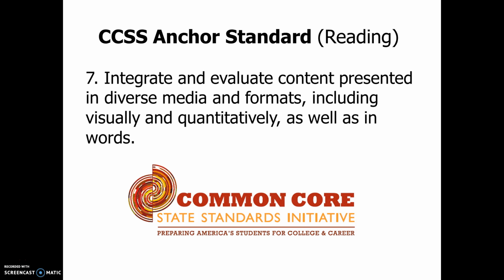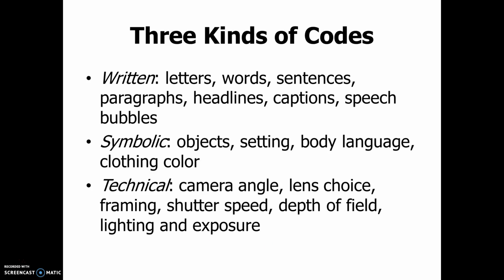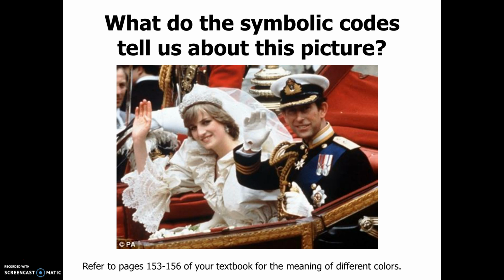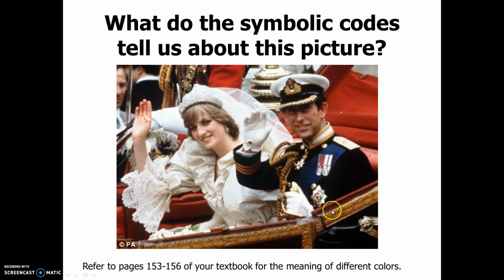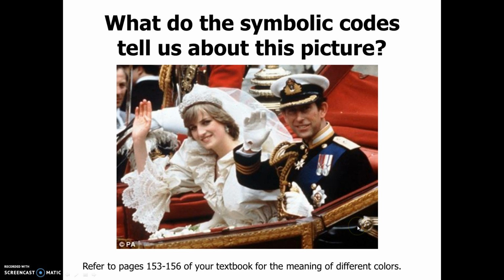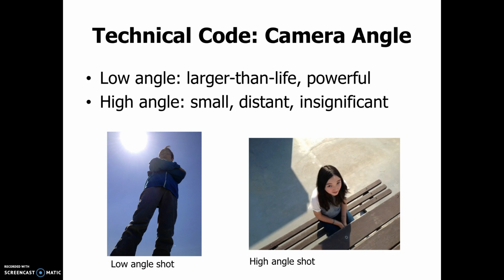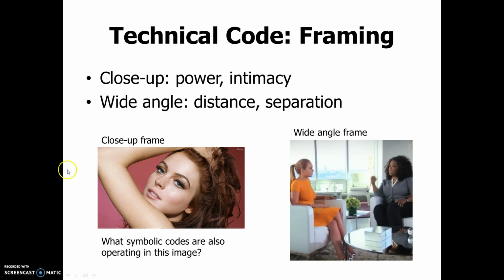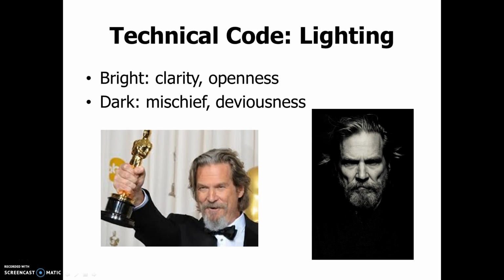Visual Literacy: Part 1